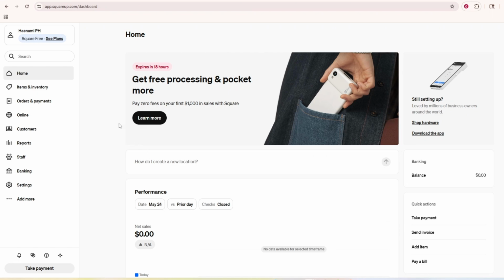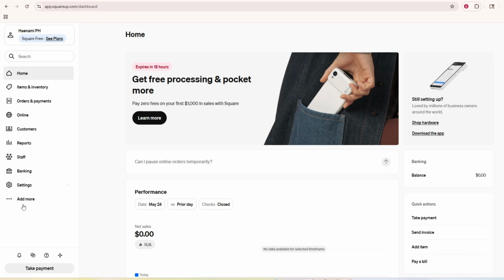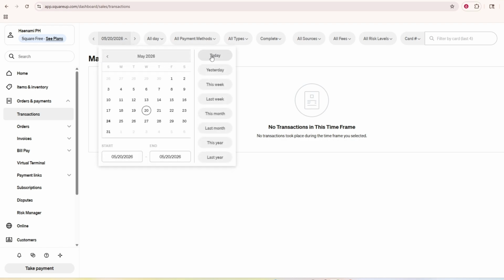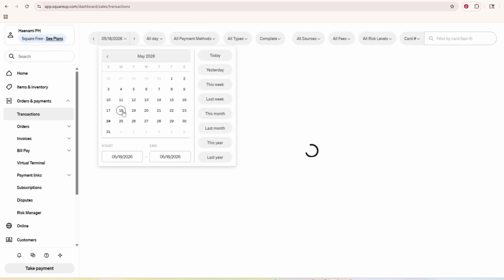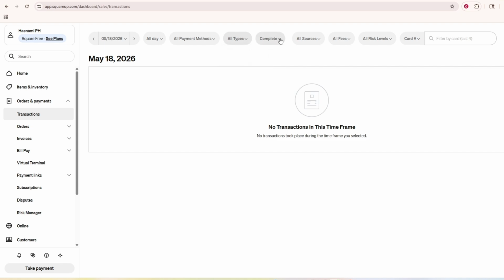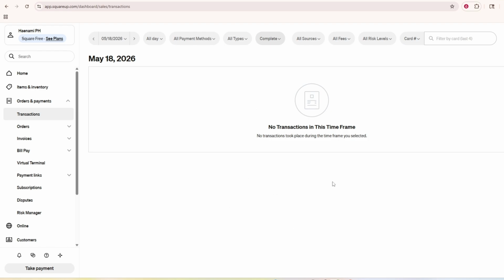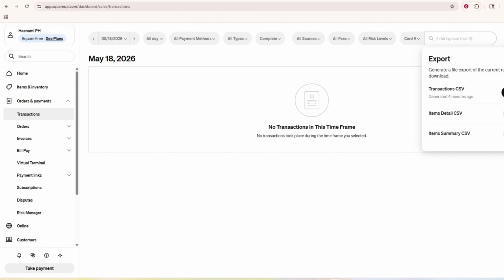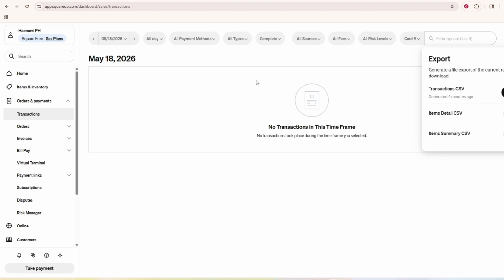How To Download Square Transaction History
This tutorial provides a comprehensive guide on how to efficiently export and download your transaction history from your Square account. You will learn how to navigate the merchant dashboard, apply specific date ranges and payment filters, and generate detailed CSV reports for your financial records. By following these steps, you can streamline your bookkeeping process and gain better visibility into your business performance.

Video Chapters
00:00 - Introduction
00:08 - Accessing the Square Transactions Page
00:22 - Setting Custom Date Ranges
00:57 - Applying Payment and Status Filters
01:36 - Exporting Transaction Data
01:51 - Choosing Export Types
01:59 - Processing and Downloading the CSV File
02:12 - Reviewing Your Transaction Data
02:20 - Conclusion